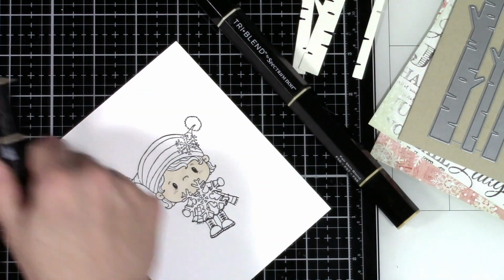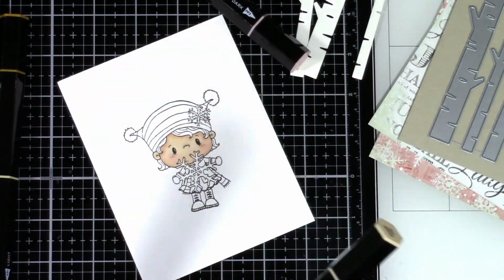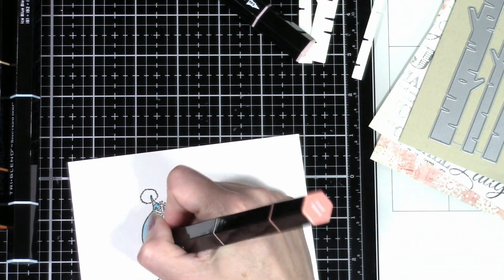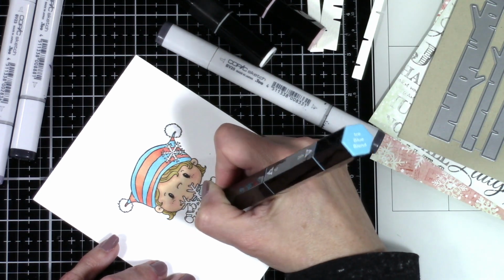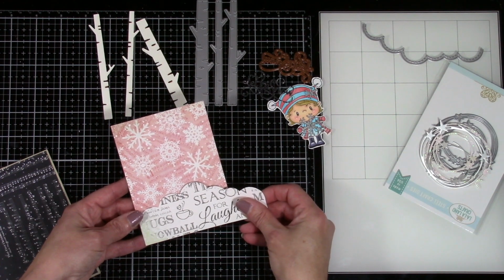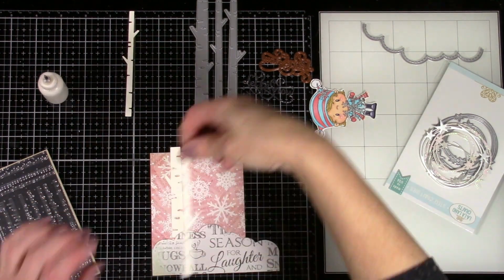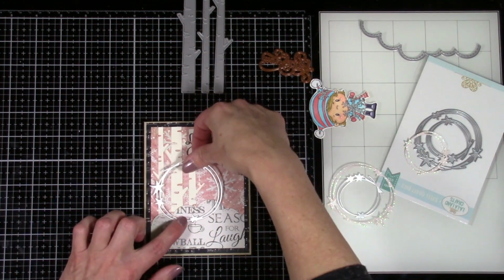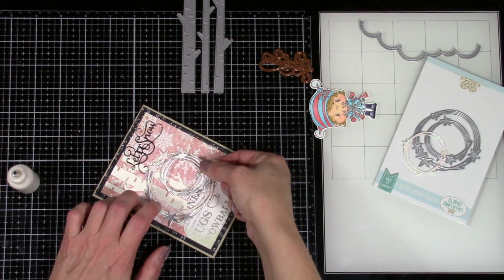Color & Chat, New DT and Giveaway info